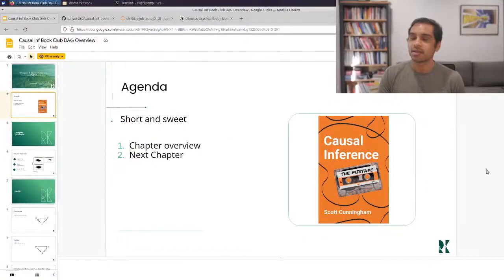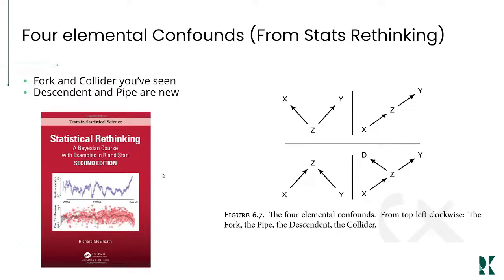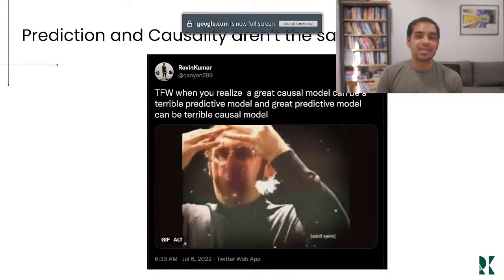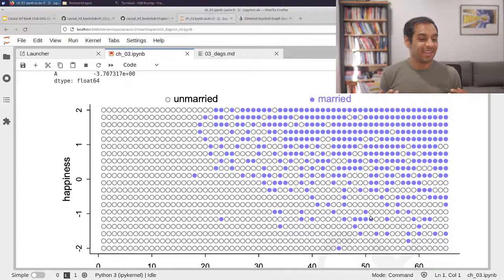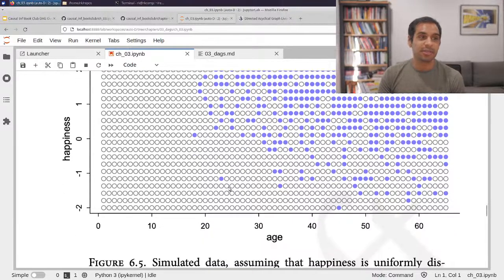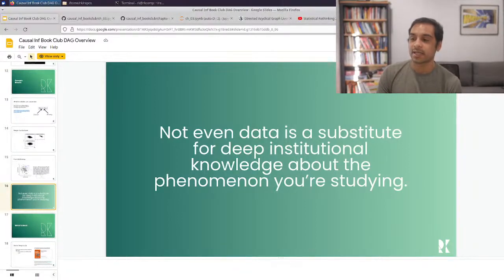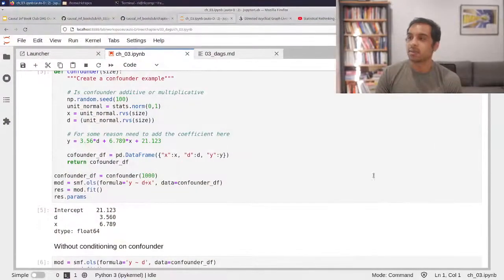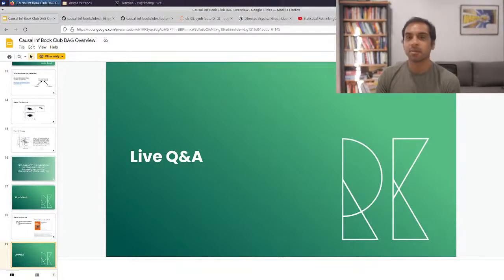RK Book Club of Causal Inference: The Mixtape -Directed Acyclic Graph Review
Livestream of the Chapter 3 Book Club session where we're all going to learn Causal Inference together

Want to learn what this book club is about?
More details on my blog  which includes the sign up form